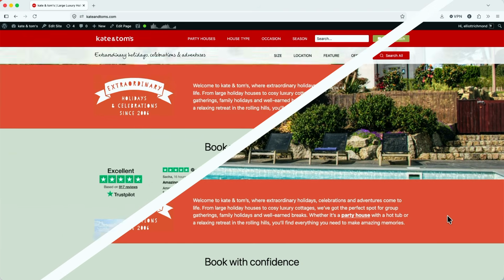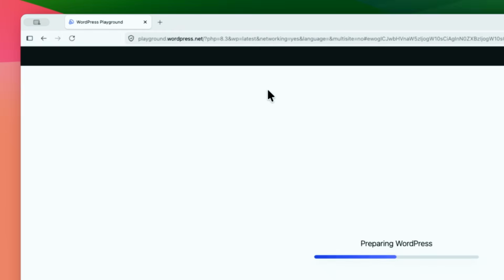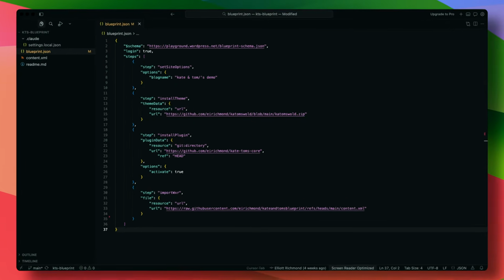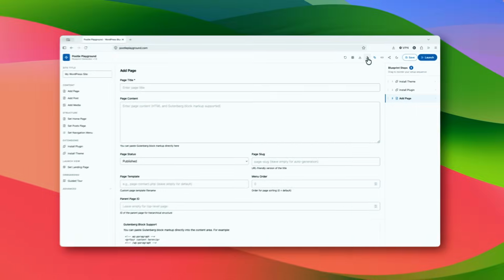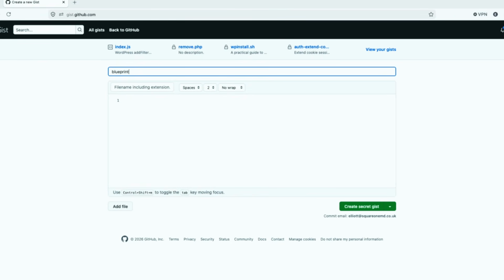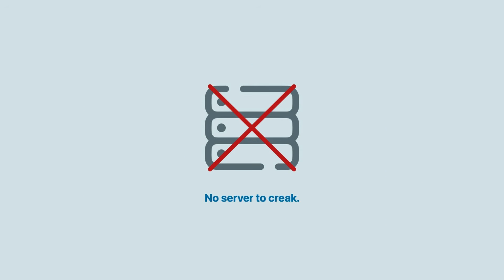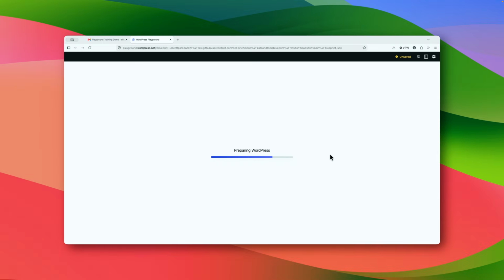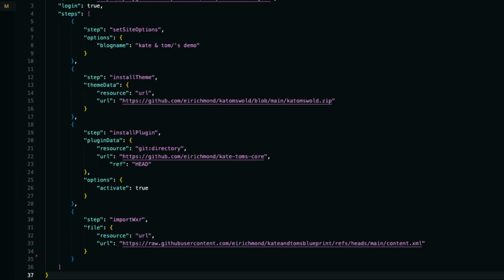WordPress Playground & Blueprints - The Client Training Tool You're Probably Not Using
If you're handing over a block theme site to a client and training them on a staging site, there's a better way. In this video I'll show you how I use WordPress Playground Blueprints to create a fully configured, disposable training environment that references my custom GitHub theme and plugin, imports dummy content, and generates a single shareable link. No staging site. No live site risk. Just a browser tab they can break freely.

We'll cover:
- Why staging sites are a poor training environment
- What WordPress Playground Blueprints actually are
- What a minimal Blueprint JSON file looks like
- How to build a Blueprint without touching JSON
- How to generate a shareable Playground link
- How I've used this in a real client project

0:00 - Intro
0:32 - The staging site problem
2:01 - What Playground and Blueprints give you
3:37 - What a Blueprint looks like
5:18 - Don't fancy writing JSON?
6:14 - Going a bit further
7:24 - Generating the shareable link
8:47 - How I actually used it
9:54 - Being honest about the limitations
11:26- The long-term value
12:17 - Wrap up